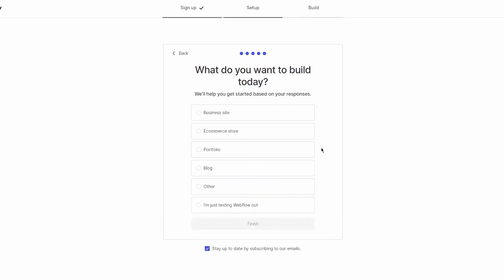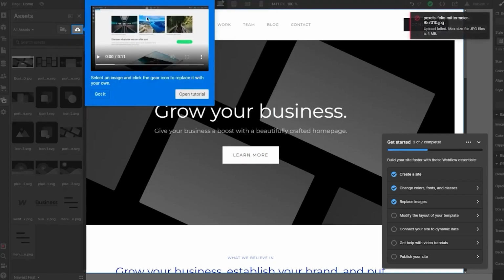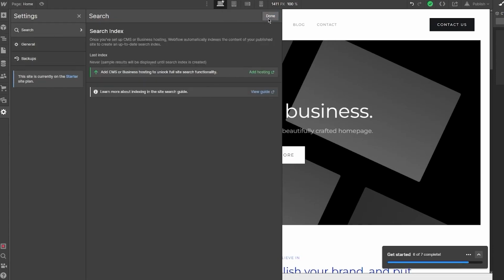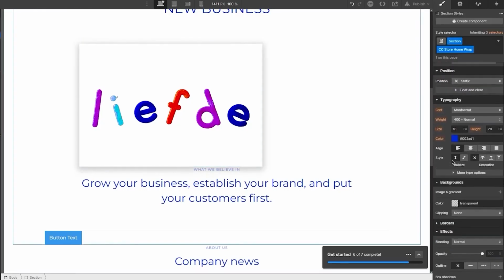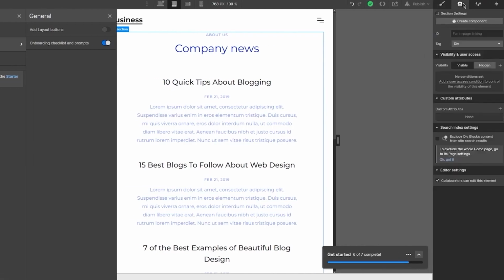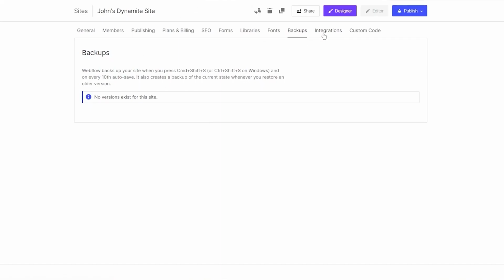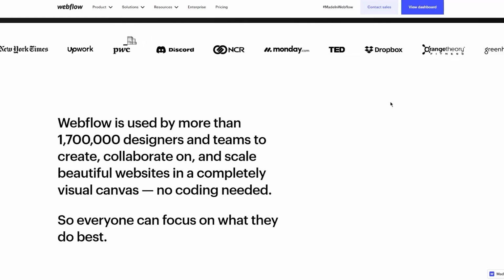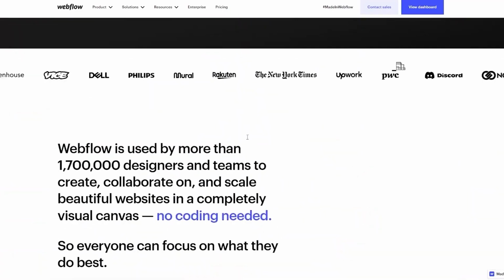Weebly Website Tutorial 2024 | How to Make a Website For Beginners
In this video I show you how to buid a professional website with Weebly step-by-step. It is really easy to do and I'll walk you through every single step you need in order to create your own, fully customizable Weebly website.

Timestamps:

00:00 - Intro
00:25 - Open Weebly.com
02:18 - Sign up
03:28 - What kind of website
05:16 - Dashboard
05:55 - Edit site
07:07 - Set Up domain
08:08 - Plans and pricing
09:09 - Checkout
10:53 - Edit site
17:01 - SEO
18:05 - Form Submission
18:26 - Site Preferences
21:10 - Site items and adding products
21:47 - Site category
23:06 - Options
24:05 - Gift Cards
24:33 - Customer Review
25:00 - Item Preferences
26:53 - Orders
28:37 - Fulfilment
29:00 - Shipping
29:43 - Reports
36:08 - Email and text alert
38:10 - Pop ups
38:59 - Messenger
52:24 - Outro